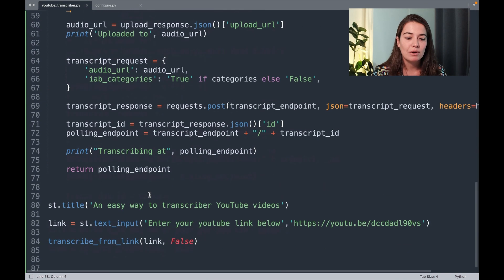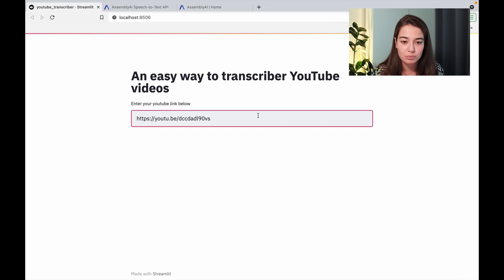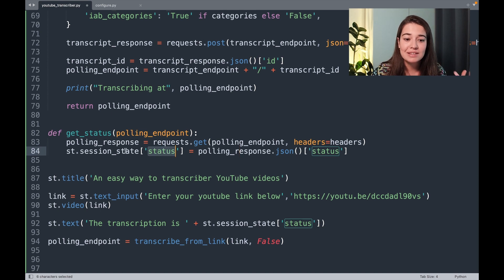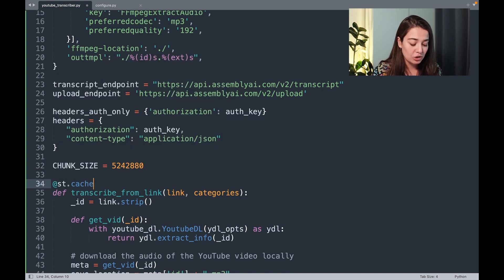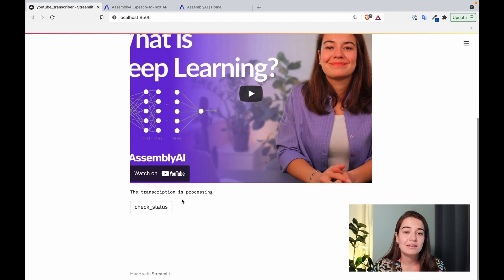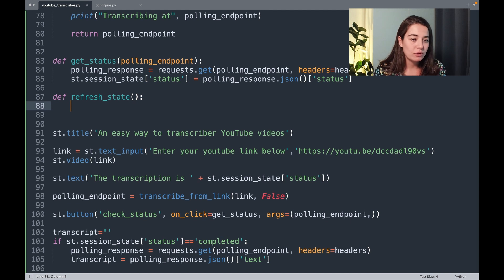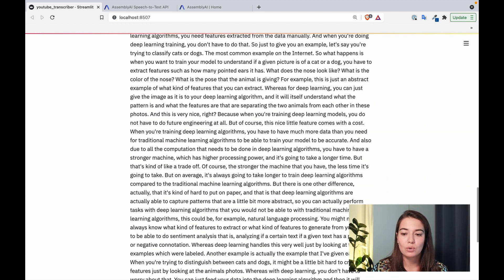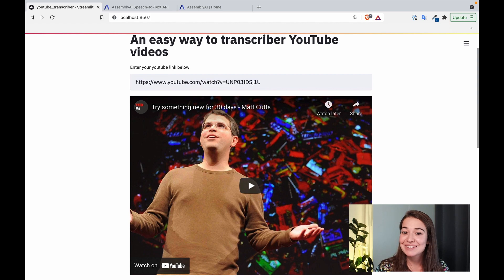How to make a web app that transcribes YouTube videos with Streamlit | Part 2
Let’s build an interactive web app that can transcribe YouTube videos in minutes! Streamlit is a great Python library that makes web development a piece of cake. And on top of Streamlit’s powerful framework we will plug in Assembly AI’s easy-to-use API to quickly upload and transcribe audio files.

In this part of the tutorial we will set up our Streamlit app. The main components will be a video player to display the video of choice of the user, a check status button to check on the progress of the transcription and displaying the transcript. We will also set up the Streamlit application to handle consecutive queries.

All the code in this tutorial is shared through a public Github repository.

This is all possible with only the free API token provided by Assembly AI. Sign up to get your own free API token

00:00 Introduction
00:10 Display video to the user
00:31 Display processing progress
02:07 Polling AssemblyAI for updates
03:05 Check status button
03:43 Caching past results
04:38 Review the app
05:40 Get transcript from AssemblyAI
06:35 Handling consecutive submissions
07:41 The final product
09:42 Get your free API token below!